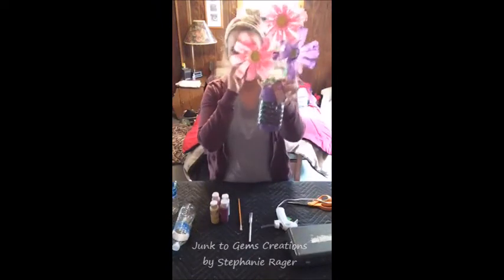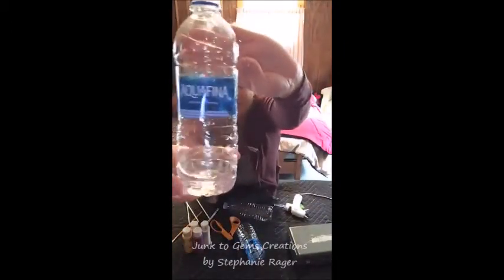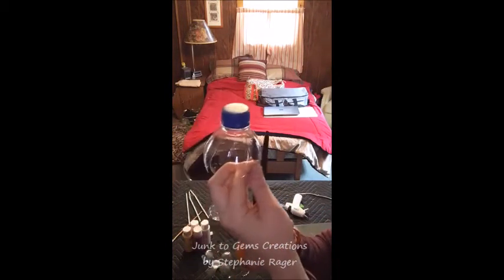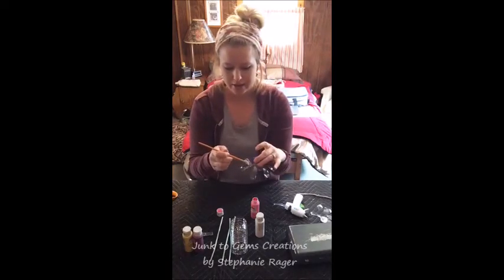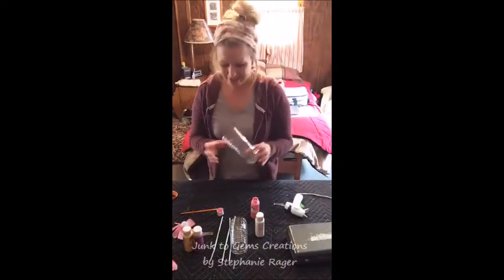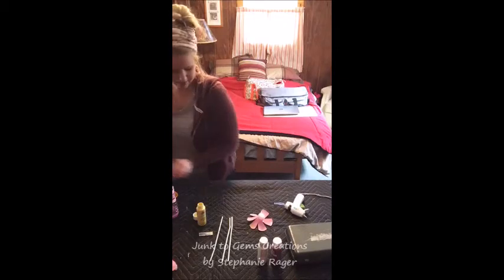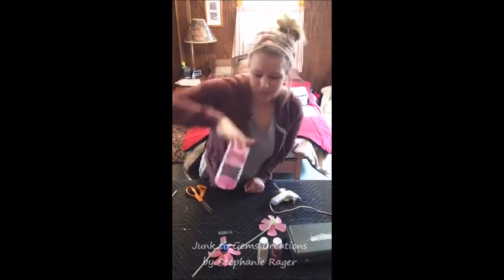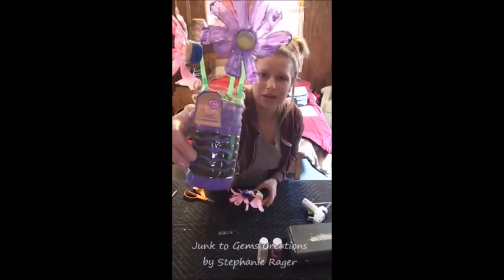DIY Kids Mothers Day Flowers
Supply List:
• 2- empty plastic water bottles per child.
• kid safe scissors
• kids safe paint , glitter, markers, stamps , stickers etc . What ever you may have!
• 3 plastic straws
• clear tape
• Easter grass or shredded paper